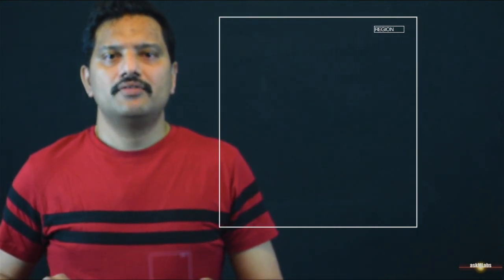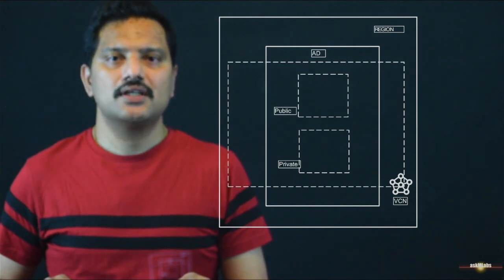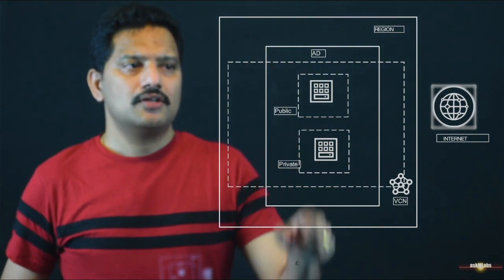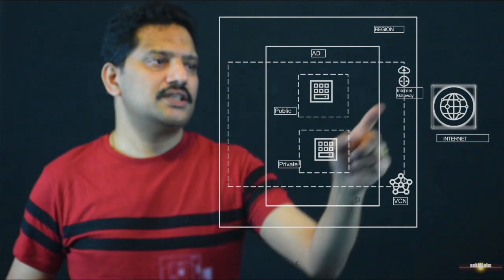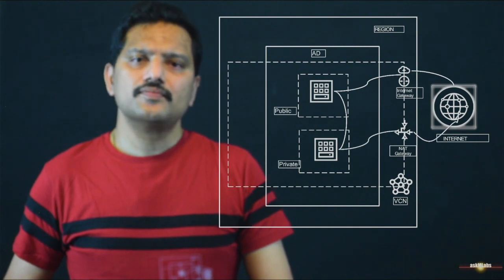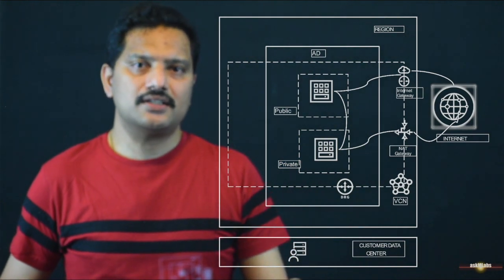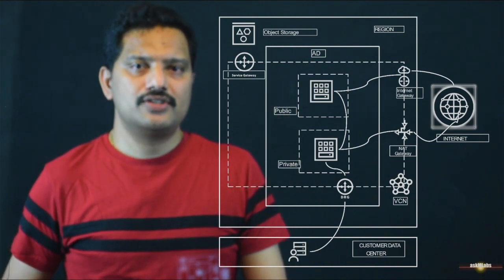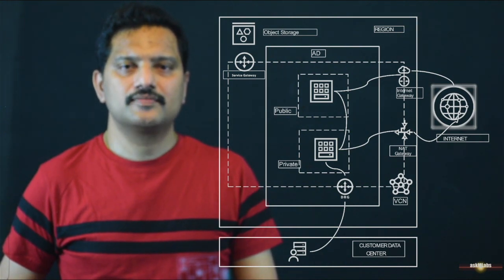Introduction to OCI Network Gateways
This video is an introduction to the OCI gateways in networking. This video explains about Internet gateway, NAT Gateway, DRG, and Service Gateway. This will be a short demo to give introduction to different gateways and how they give access to OCI network.

I will try to answer as soon as I can.